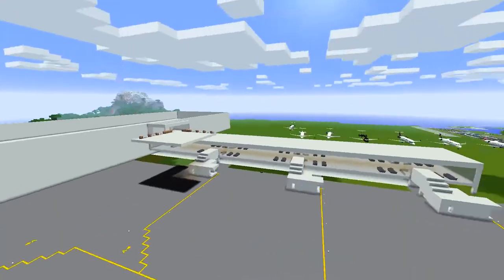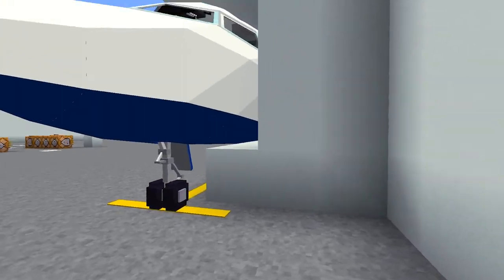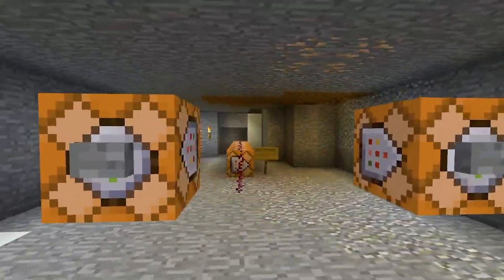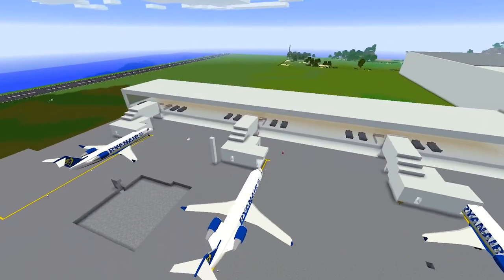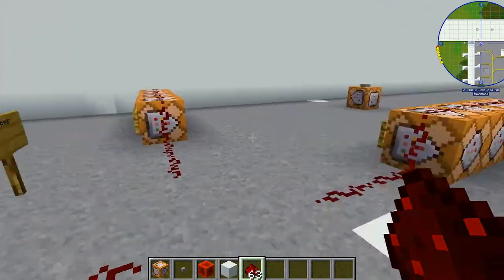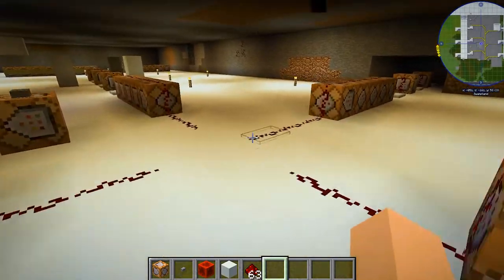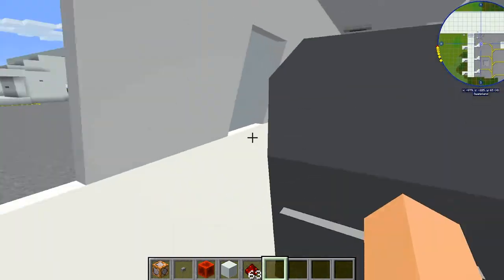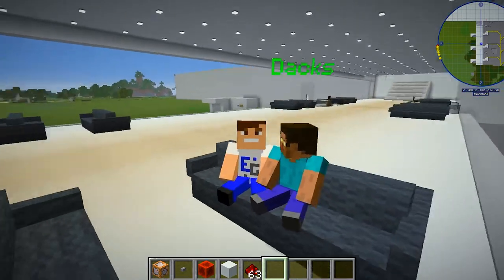The Complex Story Behind This TINY Minecraft Button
OPEN THIS DESCRIPTION TO READ MORE

✔️ If you have a comment request, make sure you begin with "Yo Erhan" so I can easily find your request via the search function!

2. Like the video.
3. Comment "Put me on your wall".

You will be put on the wall in the next Let's Play until the wall is fully covered with signs!

**I just realised it went from 52 to 53, that's because my mic was disconnected on this episode and it got canned! Sorry.

Or you can check out the "Let's Play" Playlist for more videos!